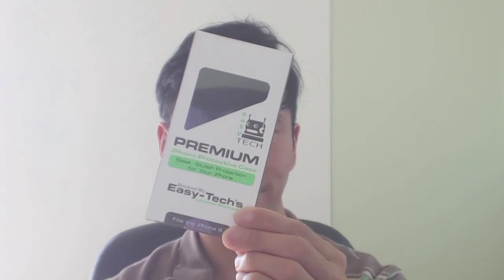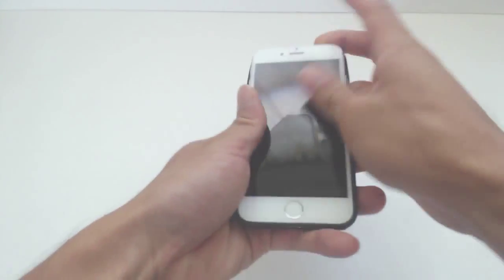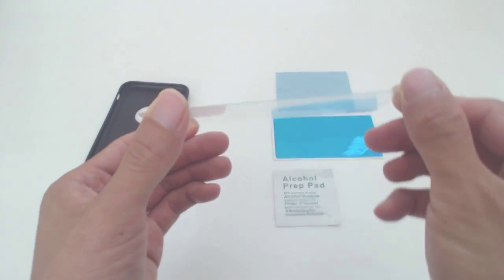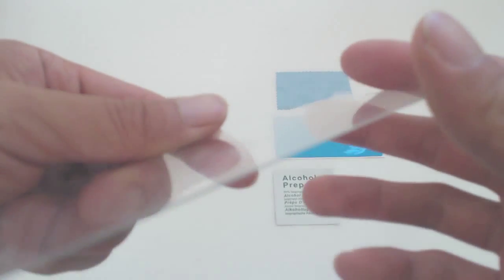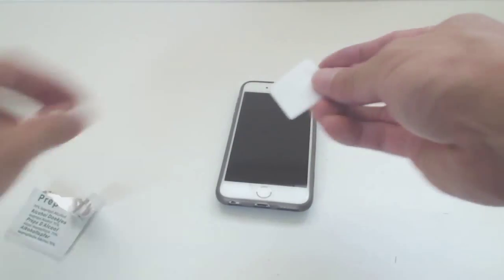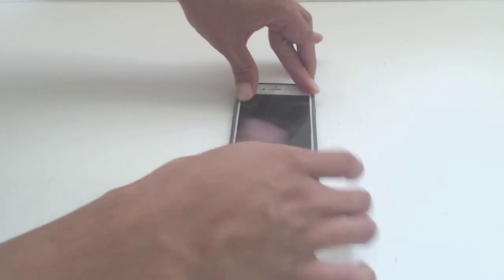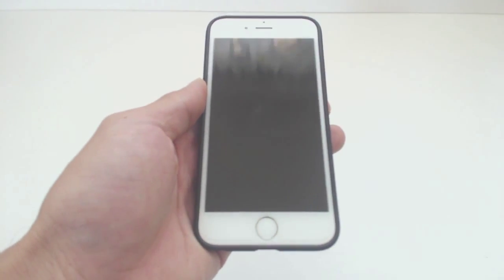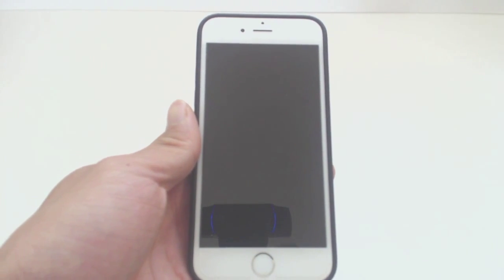EasyTech Iphone 6 Case and Screen Protector Review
The glass and case were very easy to install. The case is a flexible silicone that simply rolls over the edges of your phone for a tight fit. The glass covers the entire flat portion of your phone's screen, but due to the rounded edges of the iPhone 6, it doesn't quite get all the way to the edge. For some, this little ridge around the sides might be annoying, but I found that I didn't notice it much. The glass was easy to apply and was dust-free on the first try. The case effectively protects the phone's body back and sides from scratches and minor bumps. The screen protector itself has a good resistance and I was unable to scratch it using my keys or a pen. The glass is clear and was just as sensitive to touch as the original screen. While it's supposed to resist oil and fingerprints, note that they'll still show up, though more faintly than on my plastic film type screen protector. I didn't test its impact resistance since those claims are hard to measure and it depends on how you drop your phone or what is dropped onto it. However, due to the thinness of the case, I feel a significant drop that lands on a corner could shatter the screen beneath the screen protector.